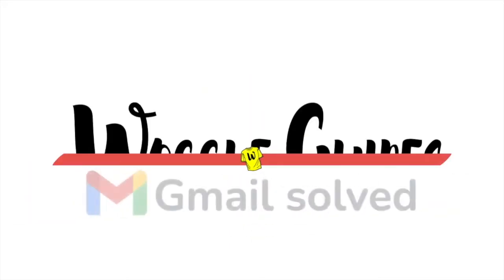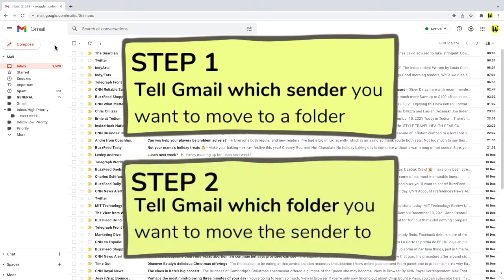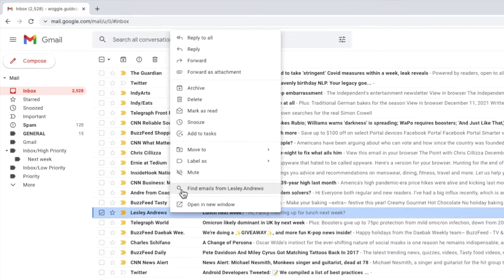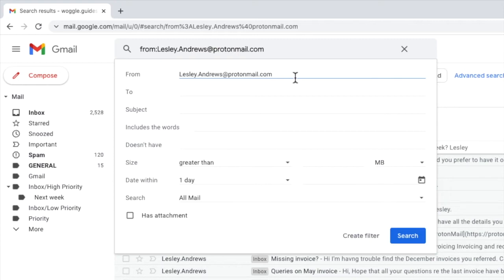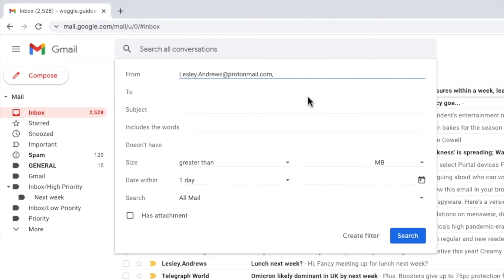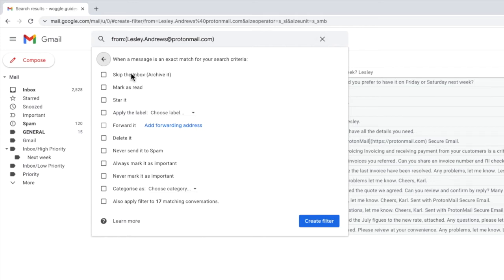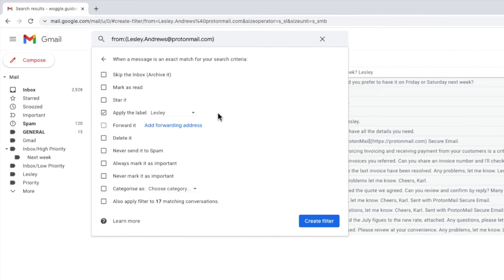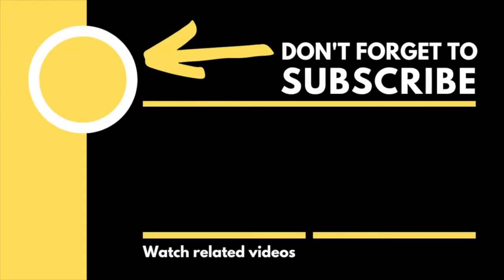How to automatically move emails in Gmail by sender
Learn how to automatically move emails to any folder, sent from a specific sender, in Gmail.

🕔  Key Moments
00:00 | Intro
00:13 | Set up a filter to find emails by sender in Gmail
02:18 | Move selected emails to folders or labels in Gmail
03:27 | Wrap up

🔎  Useful links
See more info on how to set-up filters for emails in Gmail in this article from the Google Support Center Create rules to filter your emails’

STEP 1
I’ll move my mouse to an email I want to search on in my inbox

STEP 2
If I click my right mouse button a list of options appears
And if I scroll to near the bottom of that list you’ll see there is an option to “Find emails from” that sender
Lets click on that option

STEP 3
And you’ll see that Gmail then returns every email I’ve ever received from this sender.
This include emails from the Inbox and any emails which have been moved to different labels or folders in Gmail
Any archived emails will also be shown in this view.

STEP 4
If I now tap into the search options filter in the search bar, you’ll see that the email address we have found is pre-populated in the From row of the search filter

STEP 5
I now need to finish of the second part of the filter to move the emails to a folder
Gmail uses labels rather than folders to group emails
So I want to create a new label to move the emails to

To do that, I’ll click on the checkbox next to Apply the label

STEP 6
And then I’ll click the dropdown arrow to pick the label I want to move the emails to.
I can choose any existing label but in this case I’ll create a new label
I can do that by tapping on the ‘New Label’ option

STEP 7
A box then pops up and we can enter the name of the new label here
To confirm that, I’ll click on the Create button.
That new label is then added to that row

STEP 8
Before confirming that filter
You may also want to consider choosing the option on the bottom of this page to apply the filter to matching conversations,
This will remove all the emails from the sender you have identified from the inbox
I’ll select that option

STEP 9
And we can set the filter live by choosing the large blue Create Filter button.
Any emails received from that sender in the future will now be automatically moved into the folder that we created